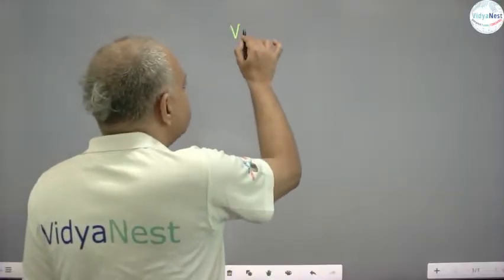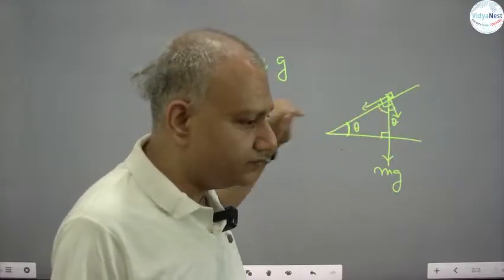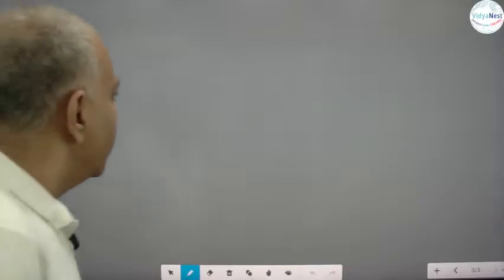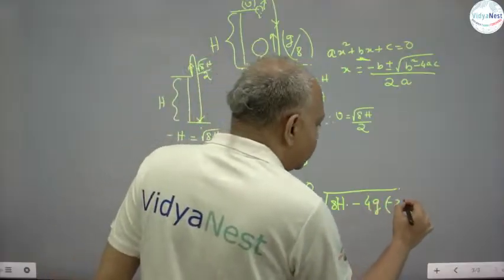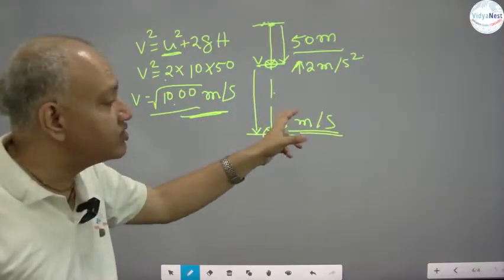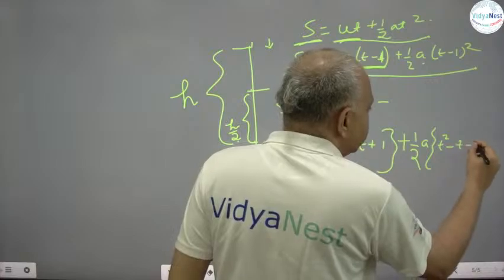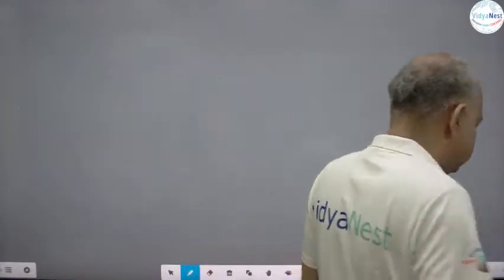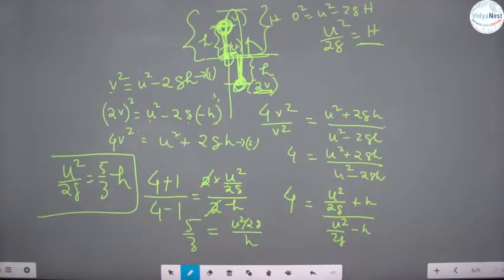Class-11. Physics | Chapter-3 . Motion in Straight Line. (Lecture-1).